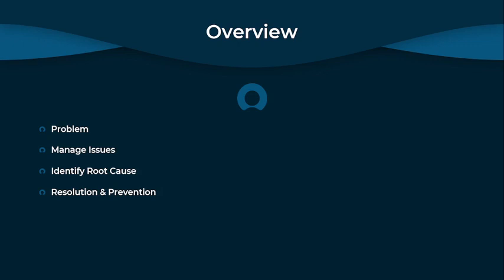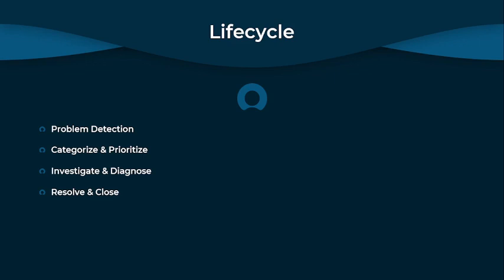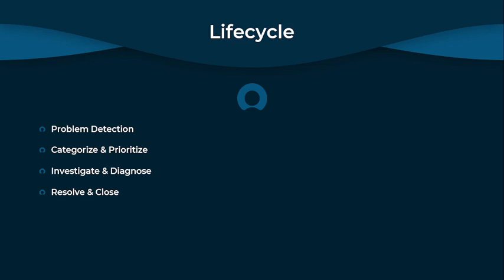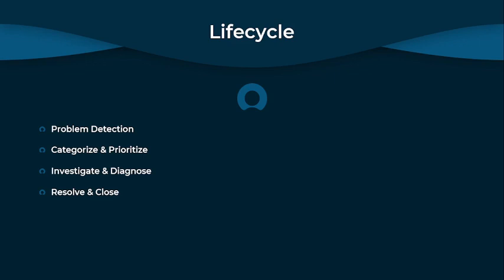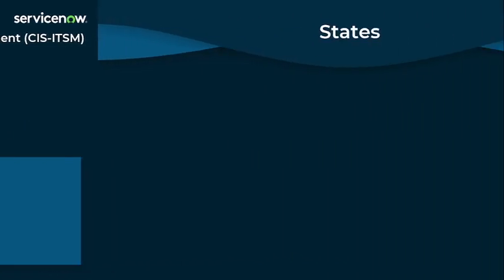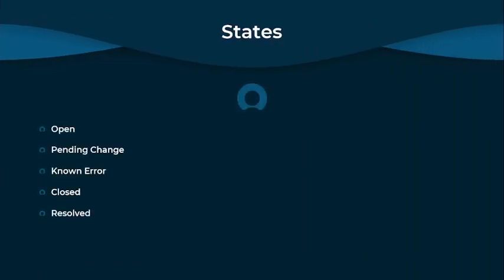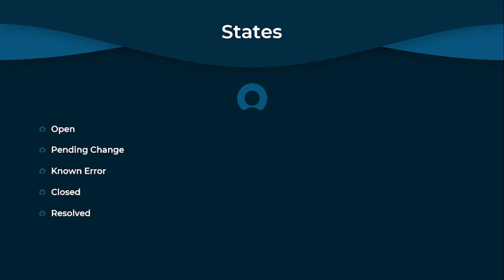[015] ITSM Problem Management | ServiceNow ITSM (ServiceNow ITSM Exam Prep)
ServiceNow ITSM (ServiceNow ITSM Exam Prep) by TecMan Academy

This video "ITSM Problem Management" is about processes, status, best practices, and the life cycle of Problem Management

This ServiceNow CIS-ITSM (Information Technology Service Management) Certification Exam Playlist contains videos that are specifically designed to give you clarity and understanding about various Features and Components of ServiceNow ITSM. These videos will raise practical capabilities, and be very effective for students and professionals looking to appear in the sooner or later and ensure your success on the first try.
We strongly recommend consulting our books (ITSM Knowledge Guide & ITSM 12 Practice Exams & ITSM 700 Questions Bank) and other exam material to maximize your chances of success in the CIS-ITSM or any other ServiceNow exam.
ServiceNow is one of the dominant and globally known applications for managing IT Services Management (ITSM), IT Operations Management (ITOM), IT Business Management (ITBM), IT Assets Management (ITAM), Governance Risk and Compliance (GRC), IT Security Operations (SecOps), Customer Services Management (CSM), HR Service Delivery (HRSD) and much more.